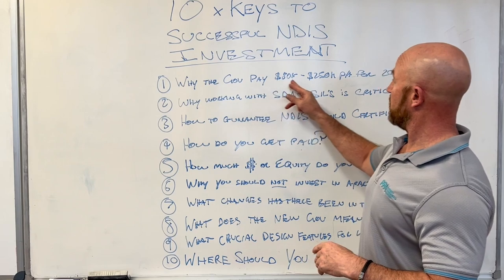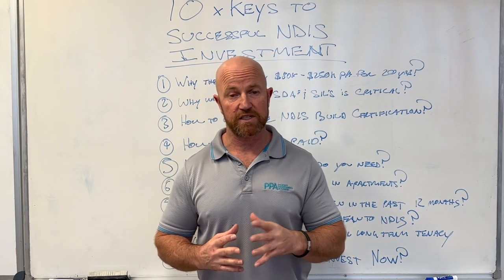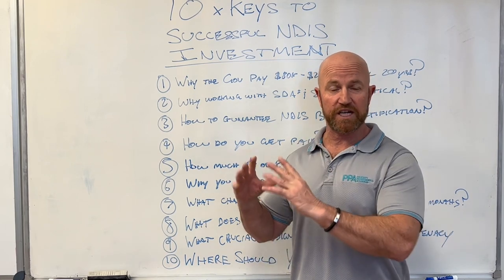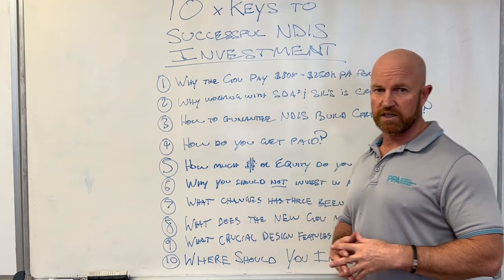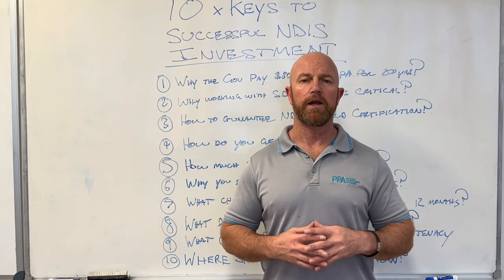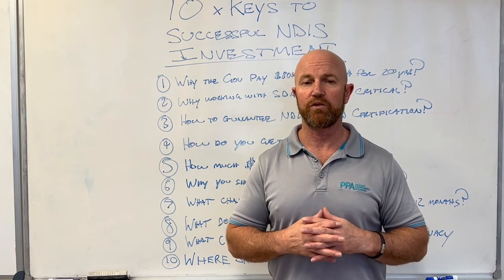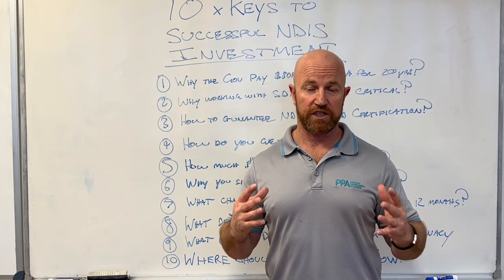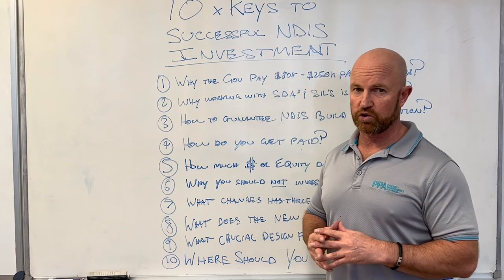10 Keys to Successful NDIS Investment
Is the NDIS too good to be true? Is it true you can get $80 - $250k returns over 20 years? Yes! But only if you get it right, and follow these crucial steps outlined by our Company Director Peter Ingram. At PPA, we can ensure you follow these key steps in your property investment journey; we've done the research, so you can reap the results!

Interested in Property Investment handled by the professionals?
Contact PPA to start your investment success!

📍 Unit 8, 13-19 Botany St. Phillip, ACT 2607